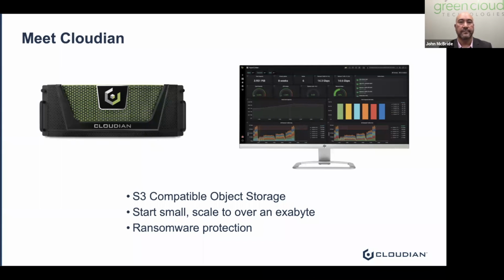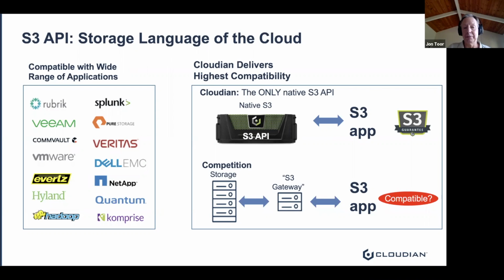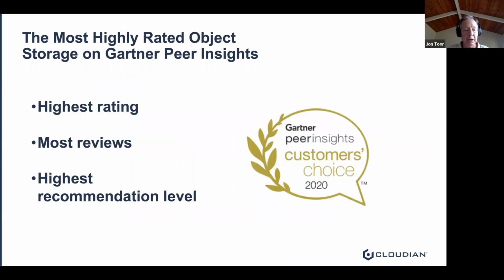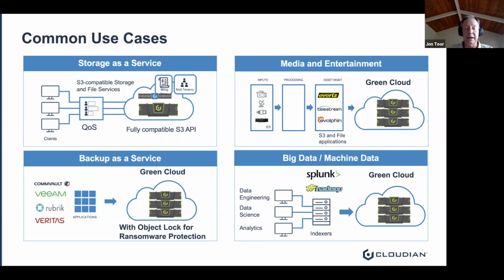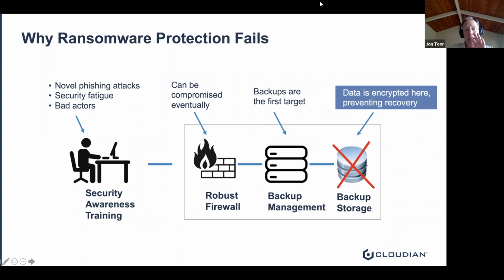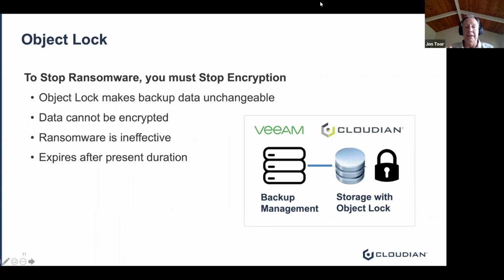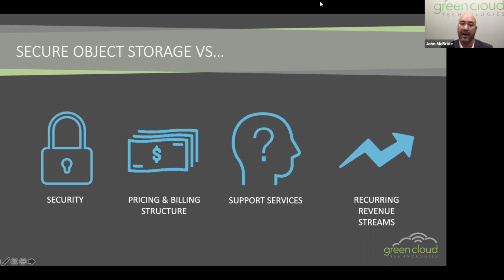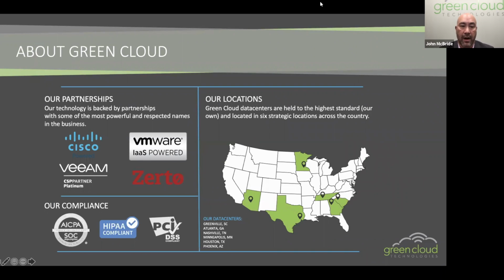Introducing Secure Object Storage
How to overcome storage challenges and build new recurring revenue streams.